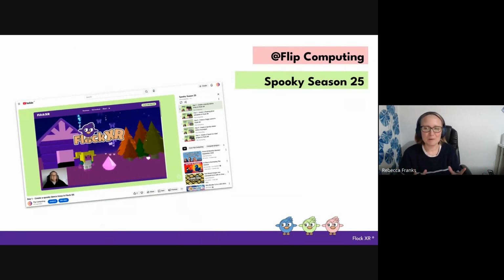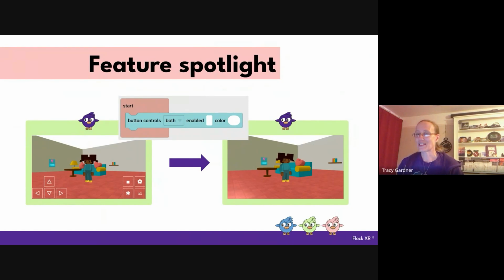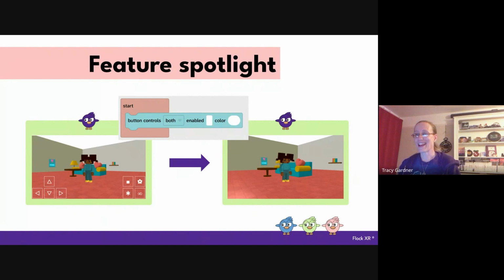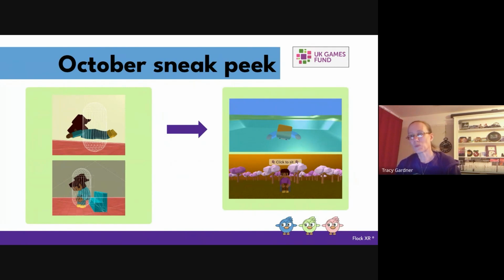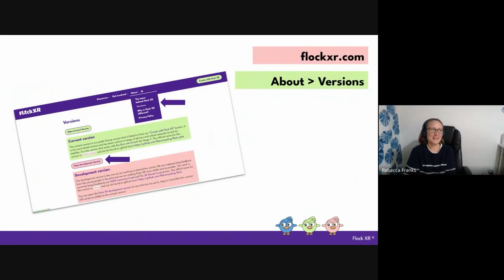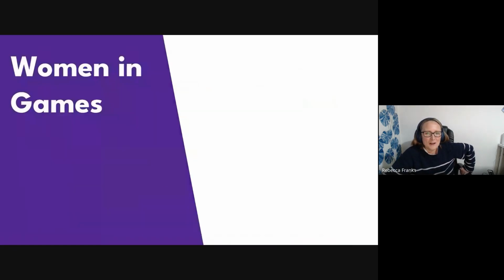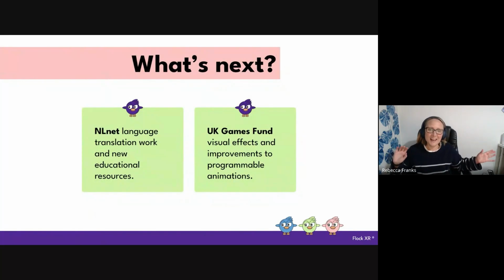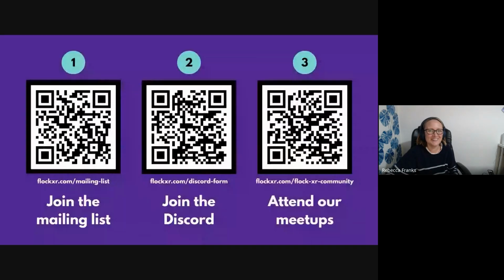October | Flock XR Monthly Meetup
Welcome to the October edition of the Flock XR community meetup. Discover all of the latest updates and don't miss our spooky themed projects which you can find

Missed this meetup? Join us for the next one by signing up below: